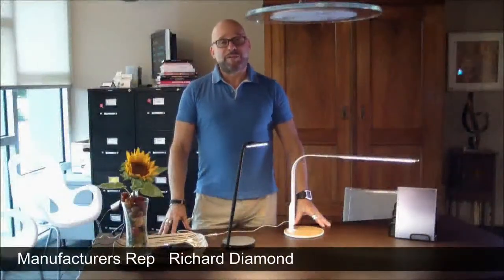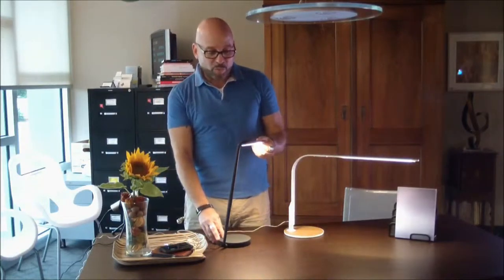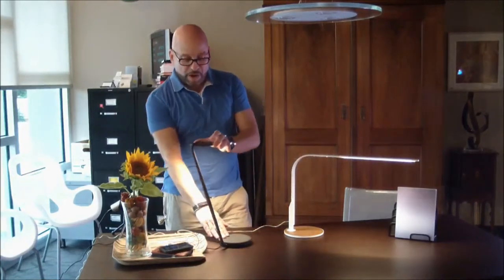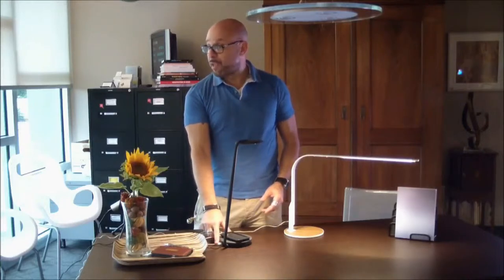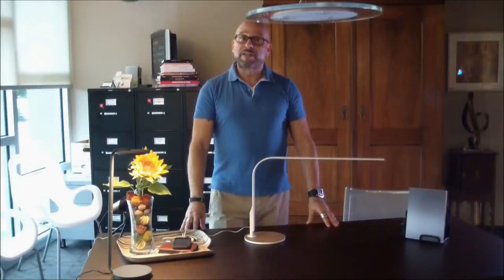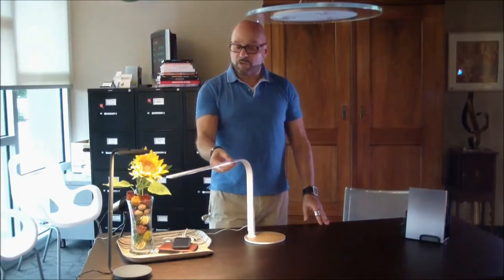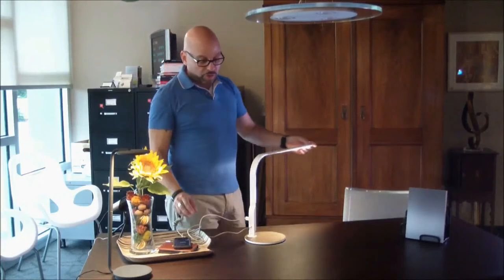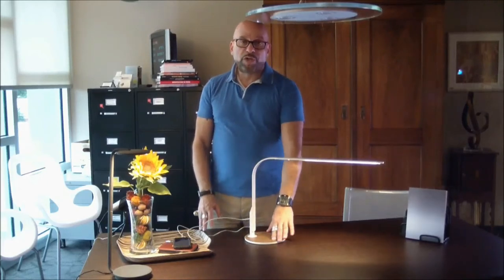Pablo Designs Pixo & Lim360 LED Table Light Demo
A product demonstration of the Pablo Pixo and LIM360 LED Table Light

If you are a first time visitor, please allow me to introduce myself. I'm Richard Diamond; Manufacturers Representative of some of the most sought-after lighting and ceiling fan manufacturers, designers and importers from around the world. We have a reputation for carrying the finest quality contemporary and transitional lighting that can be found here in the US.

If you are looking for a particular light for your retail store, or to specify on your next project, check out our Brands for the latest in contemporary and transitional lighting. There you will have access to each of our manufactures world-wide web sites. My assistant Rita and I will be happy to help you.